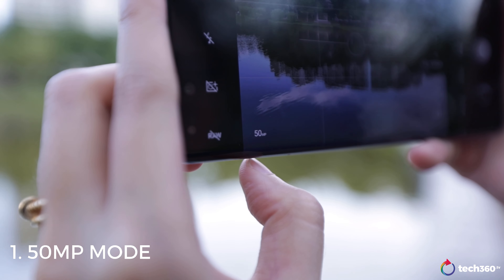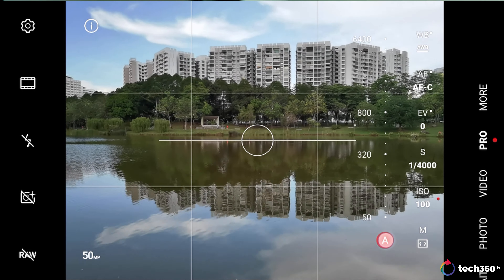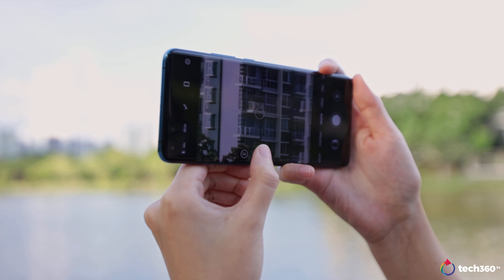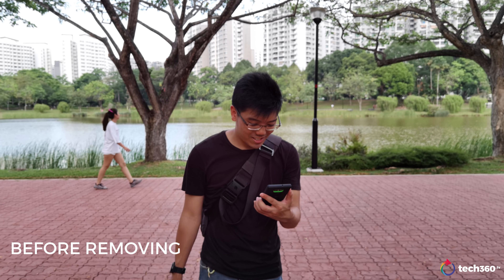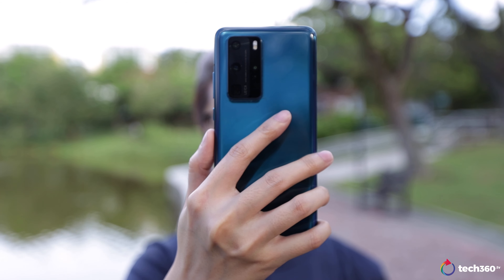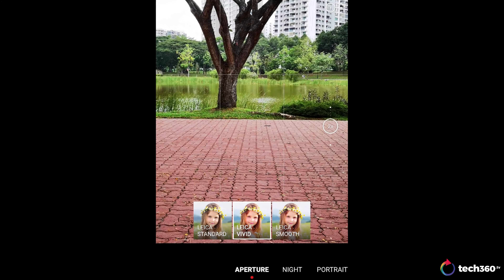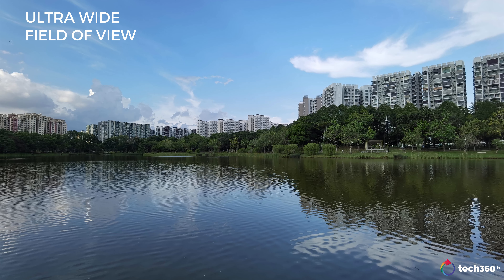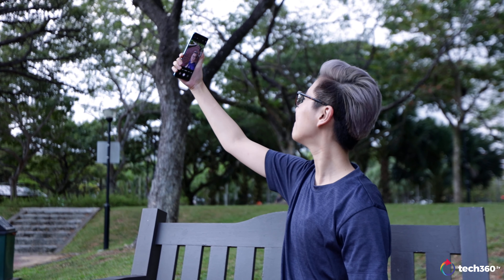Huawei P40 Pro Smartphone Photography - Tips and Tricks (Singapore)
The Huawei P40 Pro has one of the most powerful cameras in any smartphone to date, but some stuff here aren’t as intuitive to find as you’d expect. Here’s how to activate features like the all-new AI Golden Snap, and other photography tips.

Camera/Video editor - Soon Kai Hong